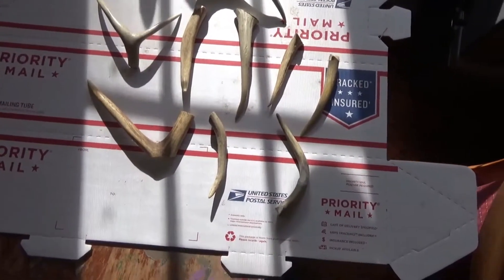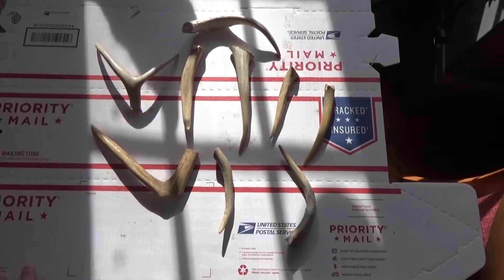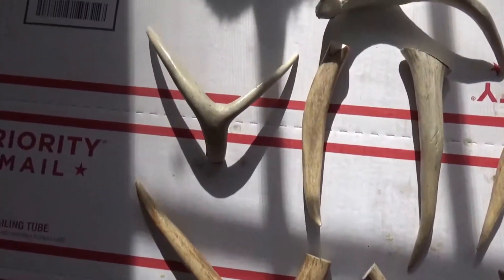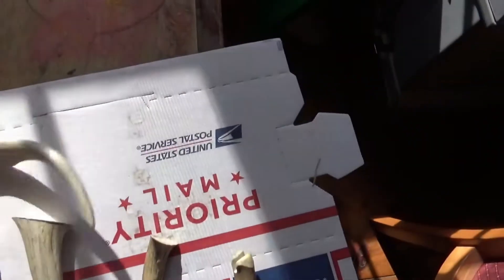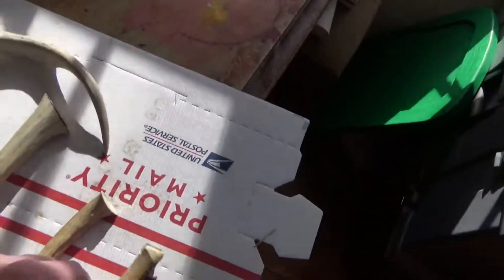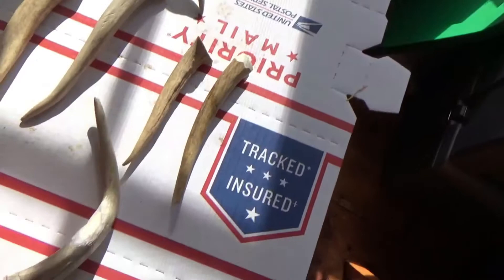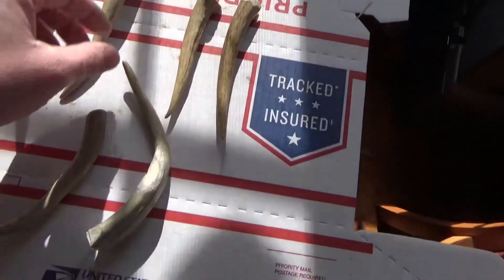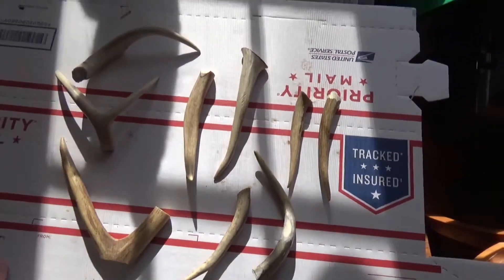Deer Tines for future projects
I picked up some deer tines for future projects. What Ideas do you have for me to try?